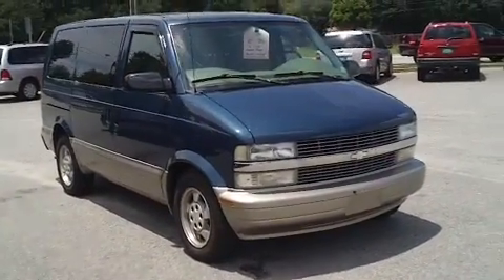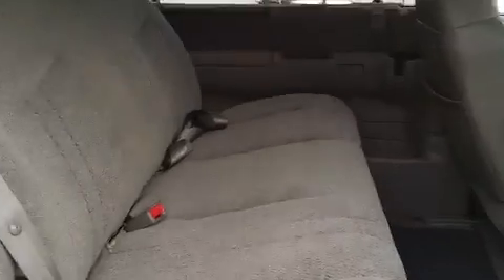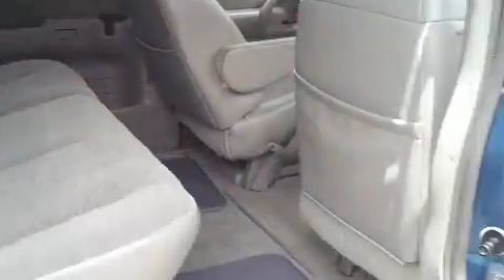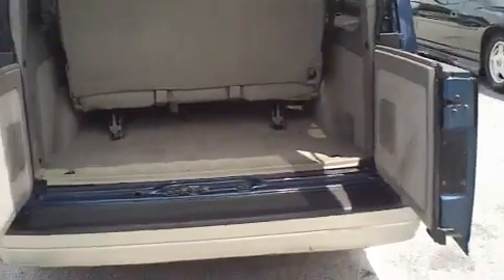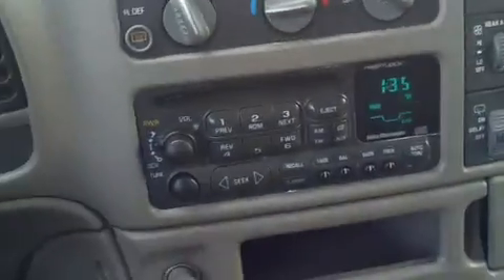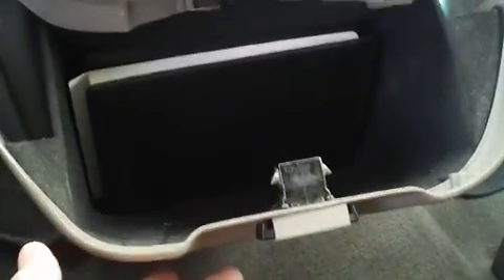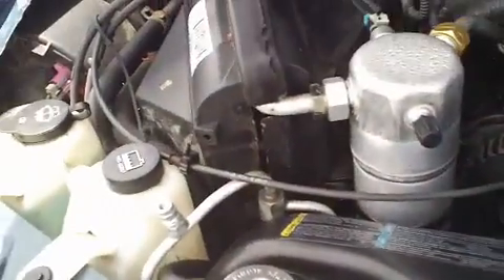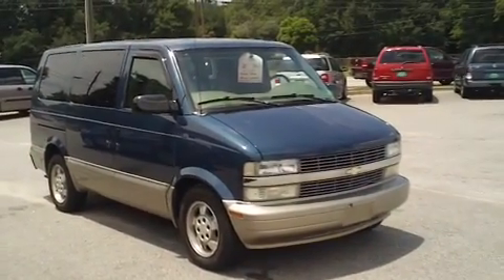2003 Chevrolet Astro Van - Pay Day Auto Sales used cars - Sumter, SC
This is a 2003 Chevrolet Astro Van at Pay Day Auto Sales in Sumter, SC.  This vehicle is very clean!  Not only does Pay Day sell you quality used cars, but they have on the lot financing if you have had trouble acquiring financing.